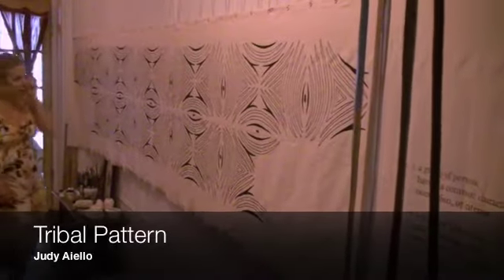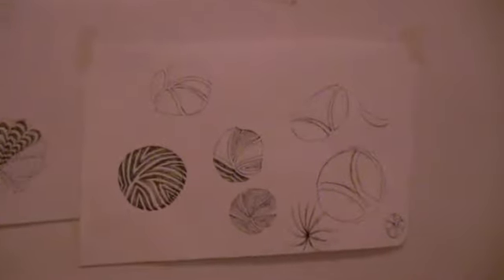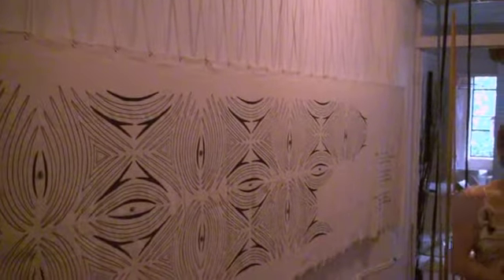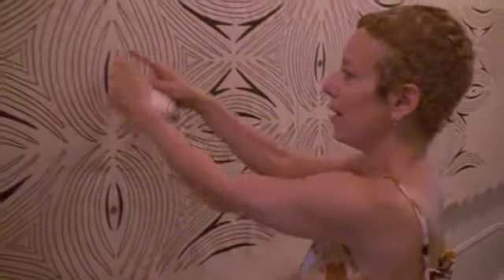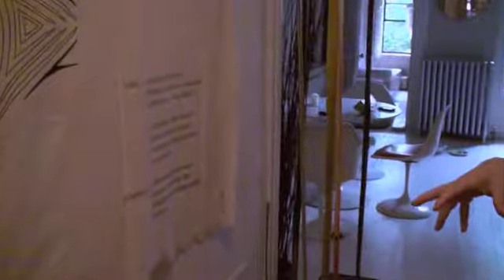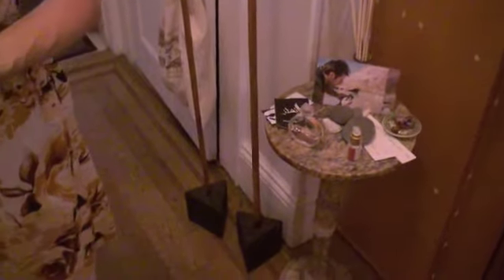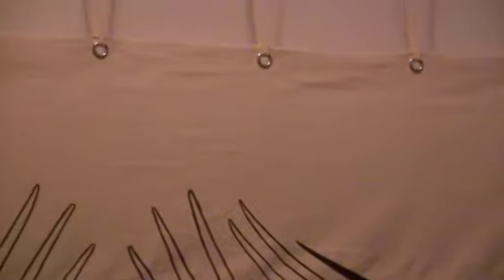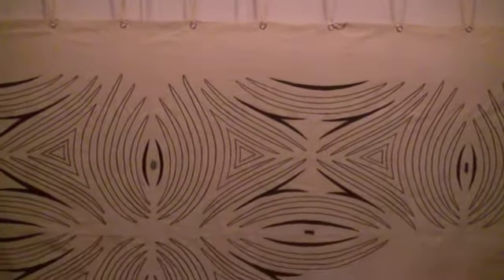tribal pattern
Brooklyn artist Judy Aiello discusses her upcoming installation, a 20' ink drawing on canvas. This piece will be shown at Exhibit Salon in Greenpoint, from July 15th until September 15th, 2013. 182 Driggs Avenue, Brooklyn NY, 11222